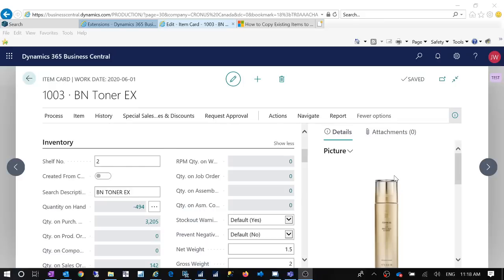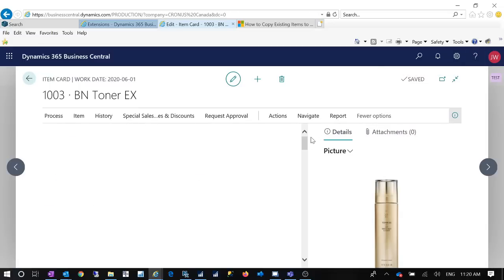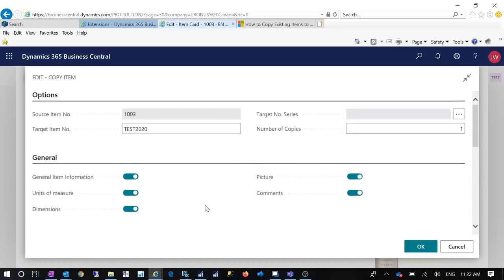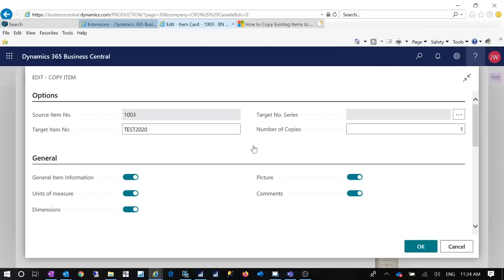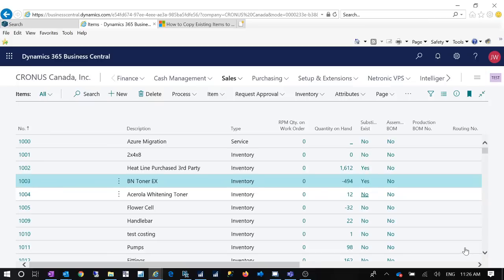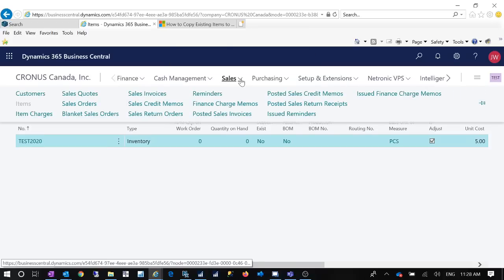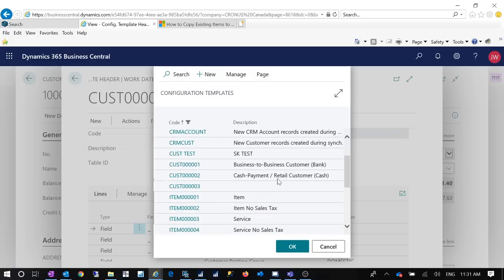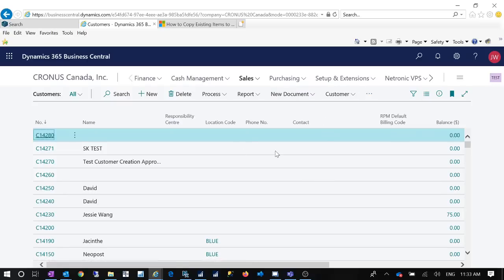Copy Item in Business Central 2020 Wave 1 Release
This video demonstrated how to Copy Item and copy customers and vendors in Business Central.